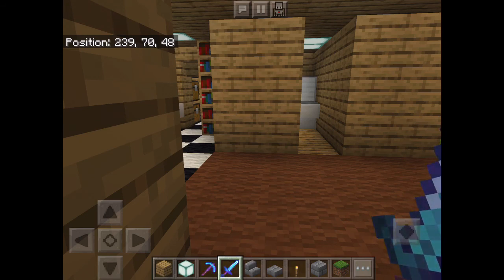Minecraft Ed Stuff